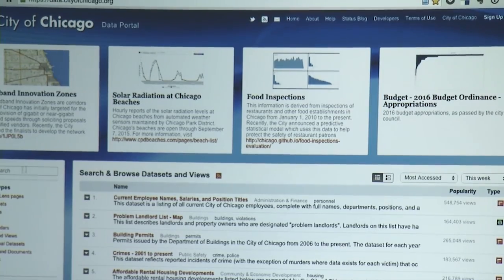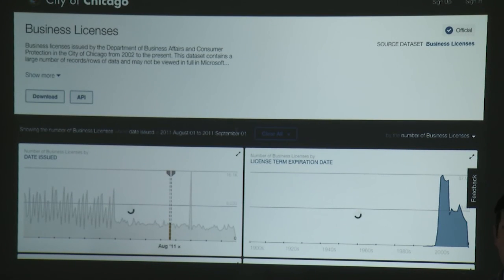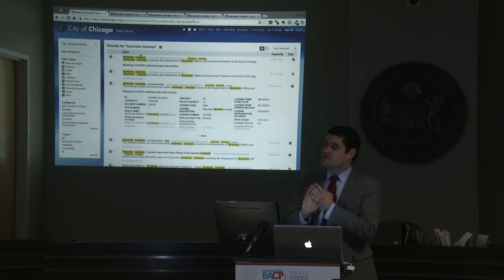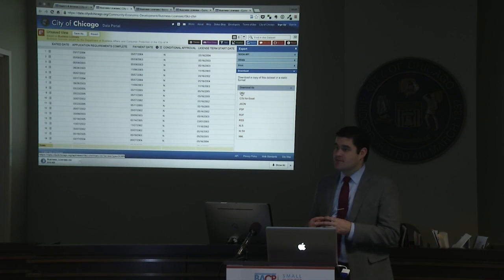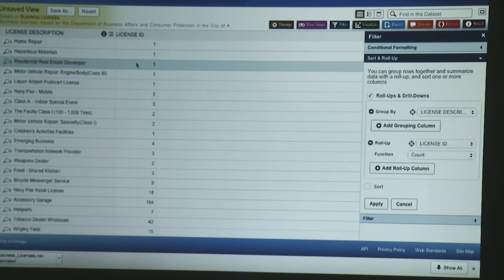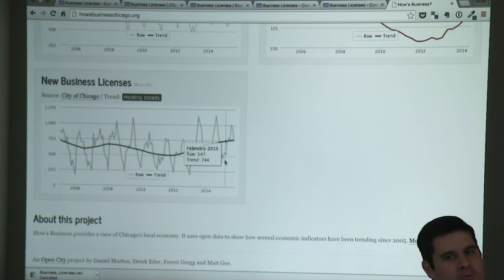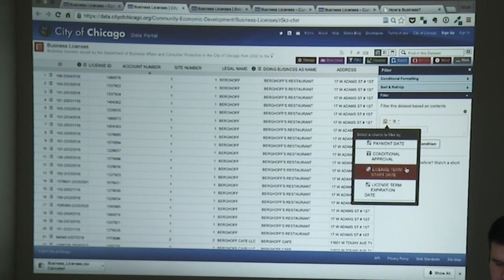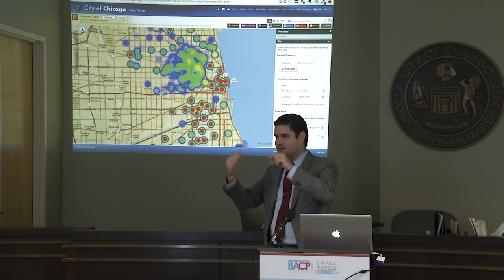Chicago's Open Data Portal Workshop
The City of Chicago's Data Portal is dedicated to promoting access to government data and encouraging the development of creative tools to engage and serve Chicago's diverse community. The site hosts nearly 600 datasets presented in easy-to-use formats about City departments, services, facilities and performance.
Tom Schenk, from the City of Chicago's Dept. of Innovation and Technology, runs the workshop.